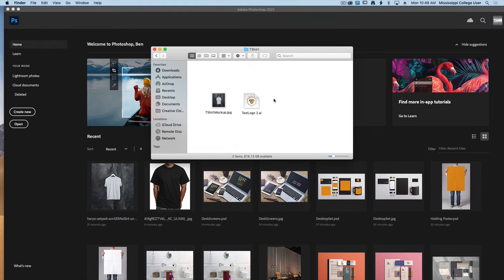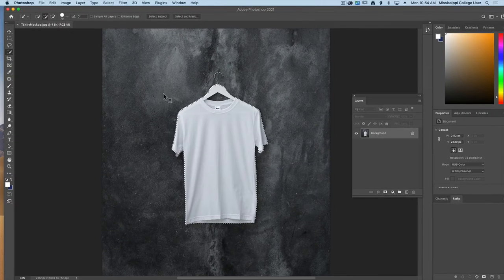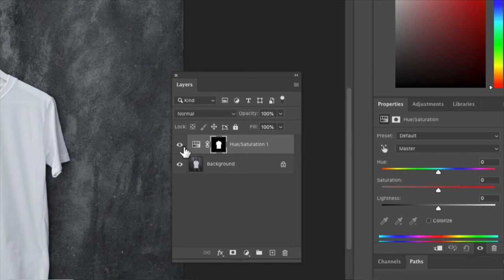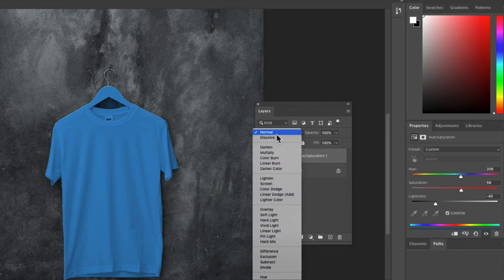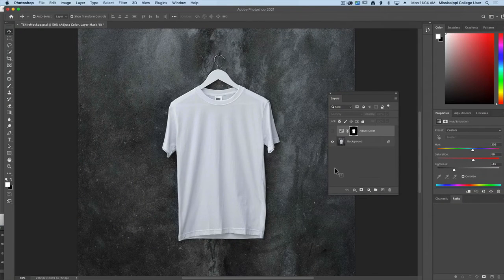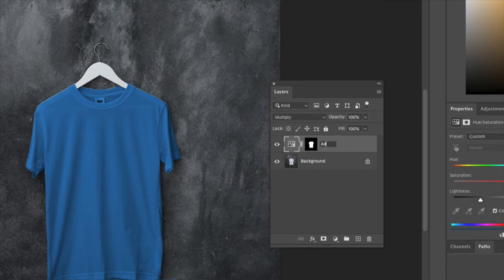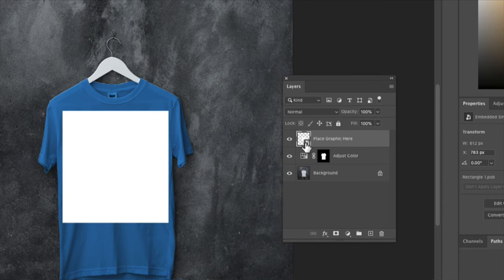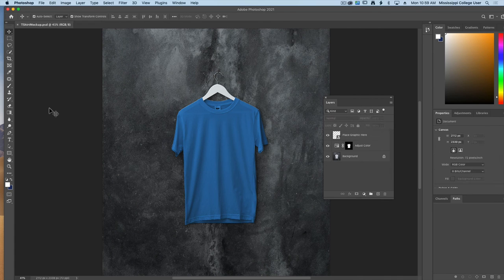ART 316 - Exercise: T-Shirt Mockup